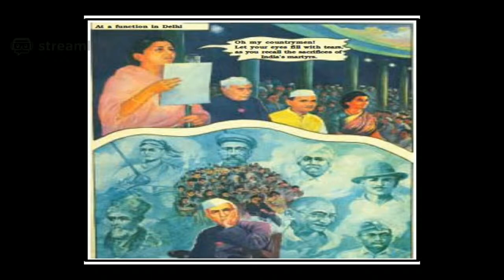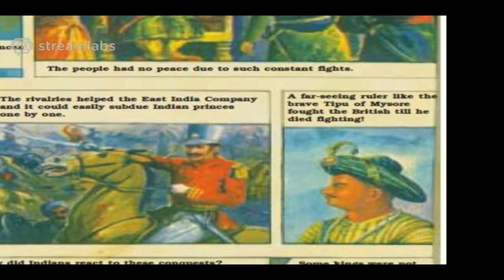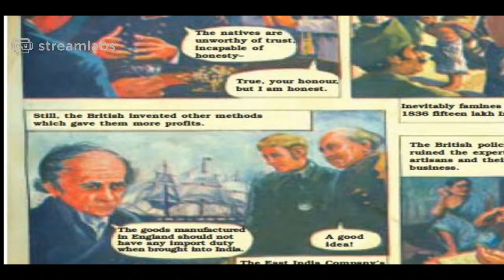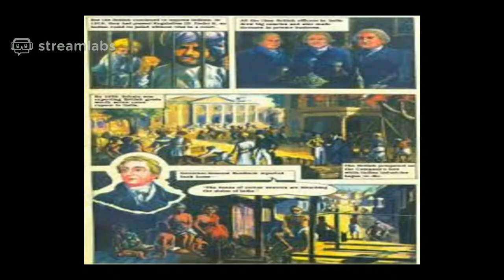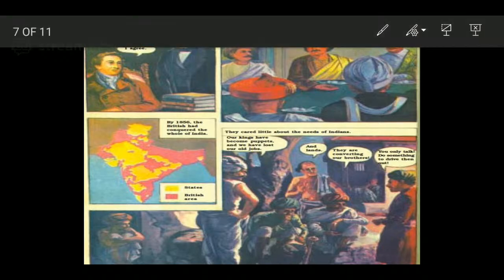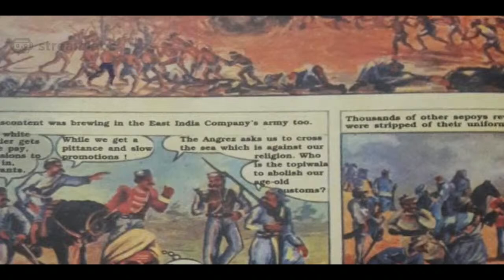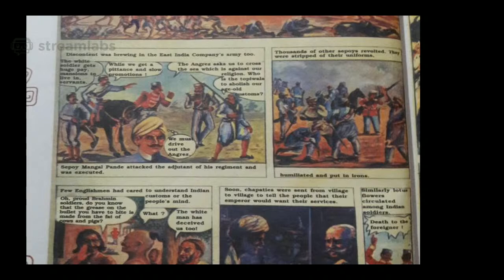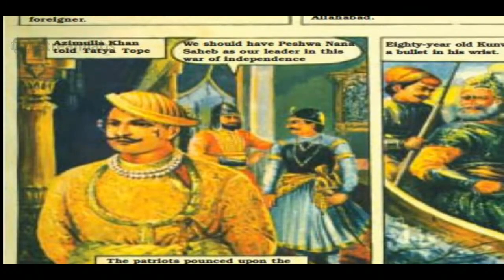Class VIII-English: Chapter 3 :Glimpses of the Past (Part 1)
By Ms Shahana Thakur